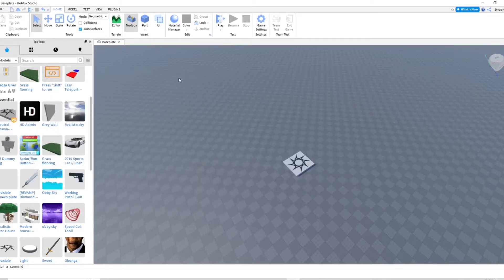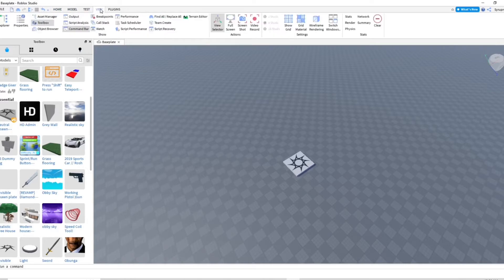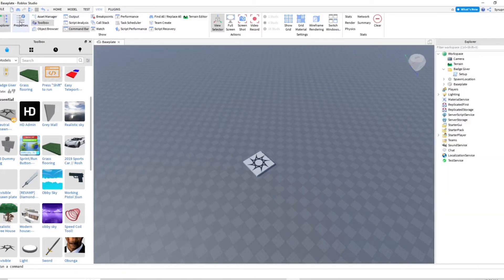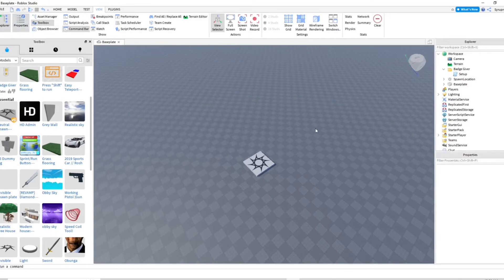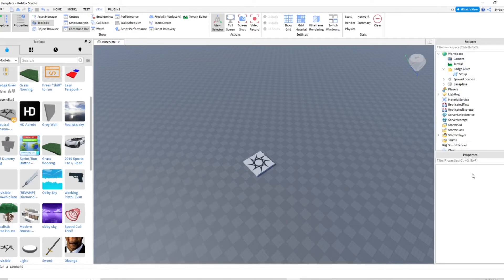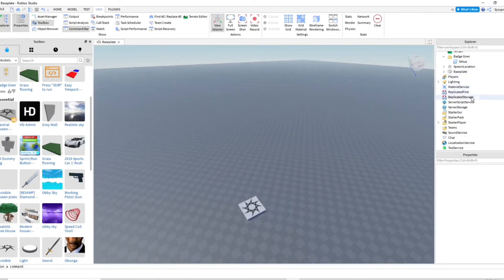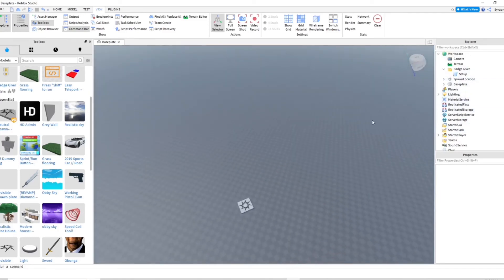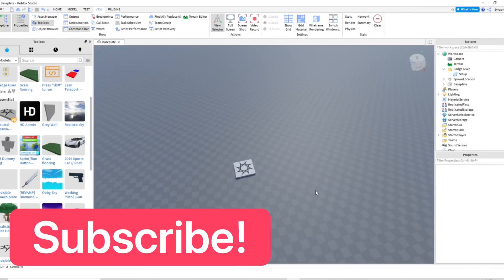How to Open Explorer and Properties on Roblox Studio! (2025)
In this video I teach you how to easily open Explorer and Properties on Roblox Studio, this makes developing your Roblox games in Roblox Studio much easier and things more simple. You will actually need these two things open to do scripts, dialogues, materials, naming stuff, etc.
⭐Stuff I Use:
Connect w/ Me!:
roblox, syruproot, roblox studio, roblox studio tutorial, how to open explorer and properties in roblox studio, roblox tutorial, how to open properties in roblox studio, roblox guide, explorer and properties